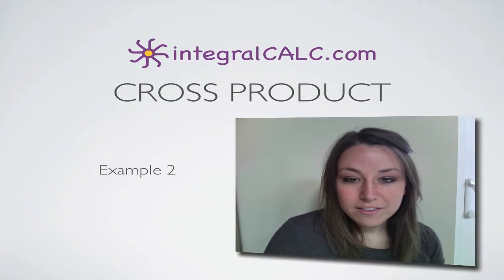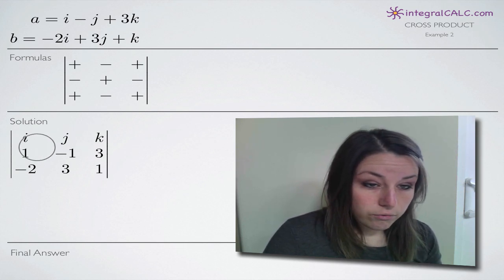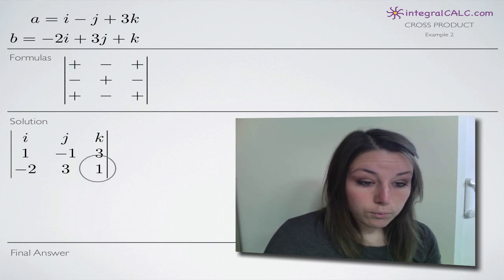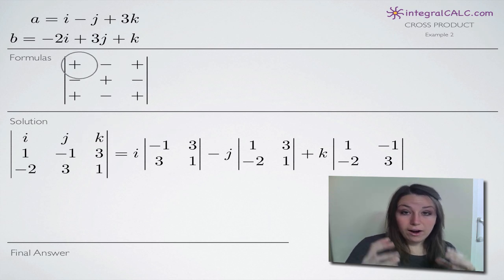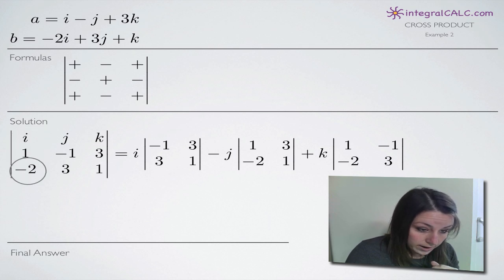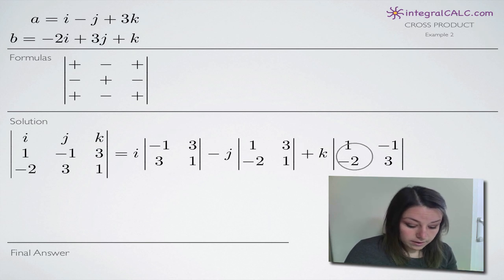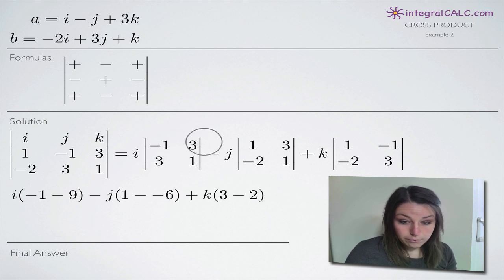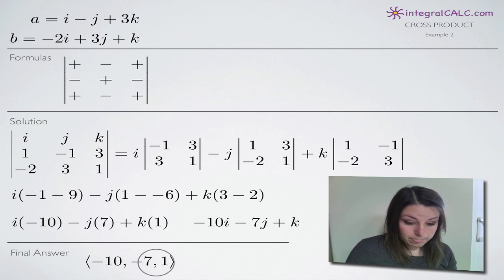Cross Product Example 2 (KristaKingMath)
Finding the cross product of two vectors in component form.